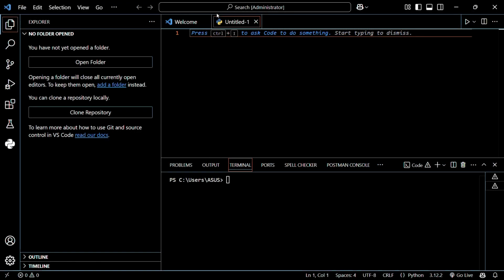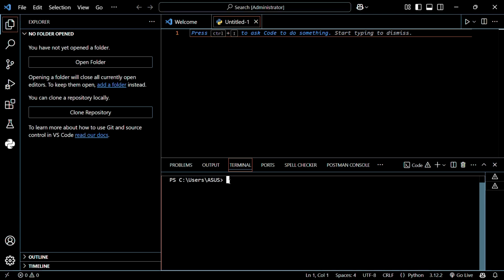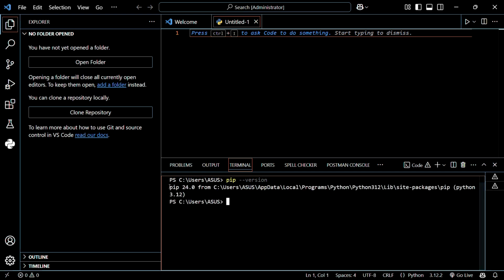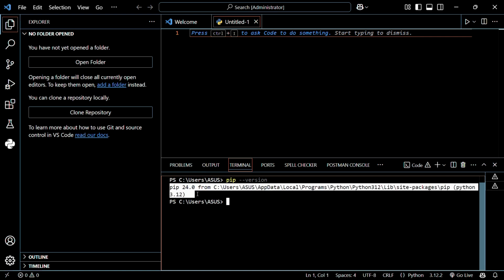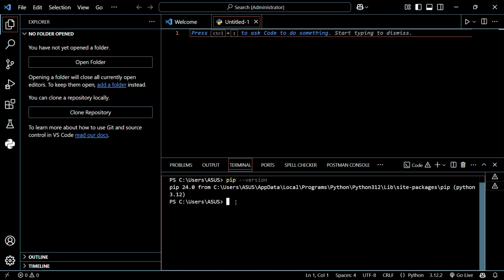how to install PIP in Python inside VS Code in just 60 seconds!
Learn how to install PIP in Python inside VS Code in just 60 seconds! 🚀

🔹 Step 1: Open VS Code
🔹 Step 2: Open Terminal (Ctrl + ~)
🔹 Step 3: Type: python -m ensurepip --default-pip
🔹 Step 4: Verify with: pip --version

💡 Now you’re ready to install any Python package! 🎯